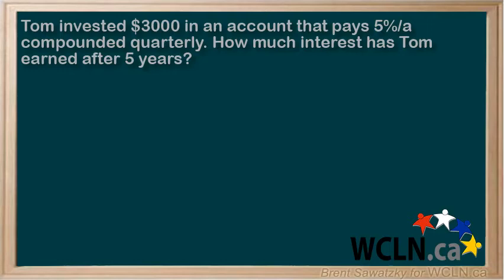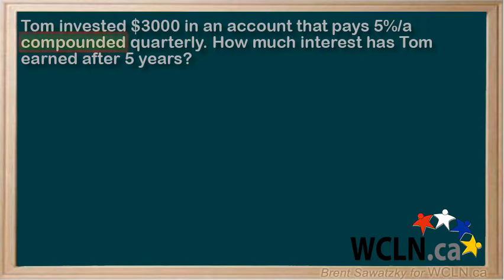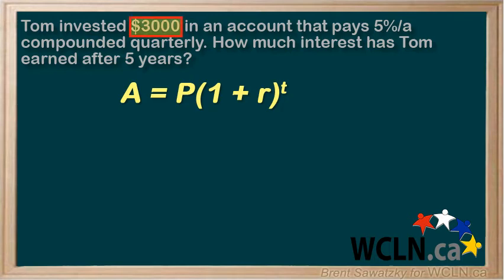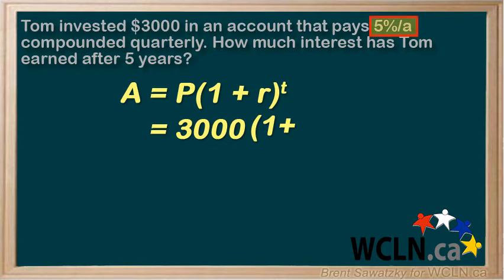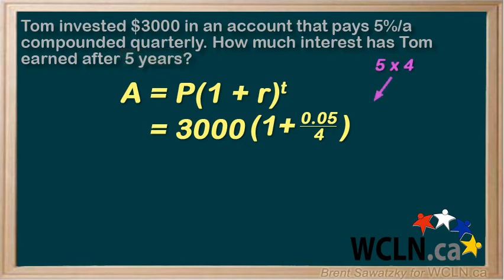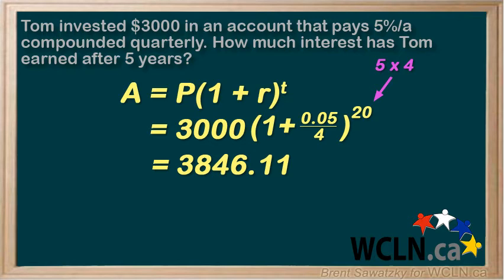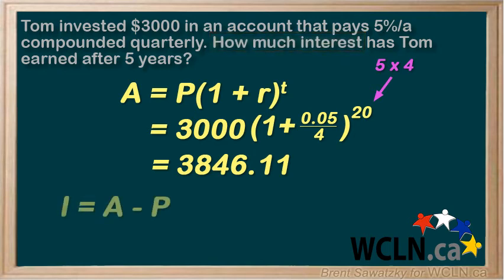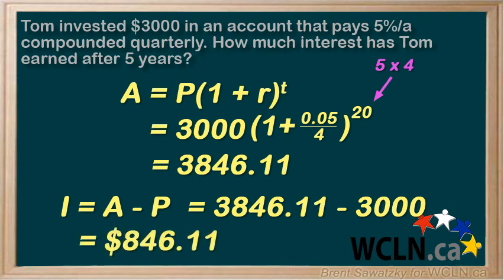WCLN - Math - Compound Interest - 1.5P1E1